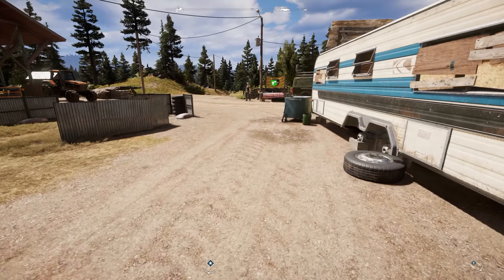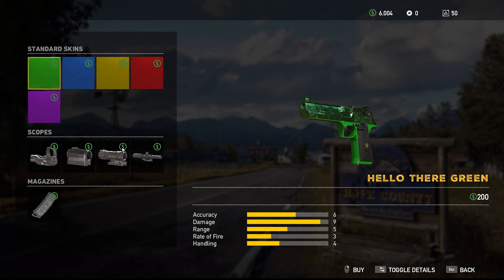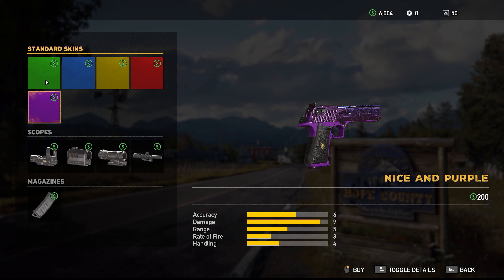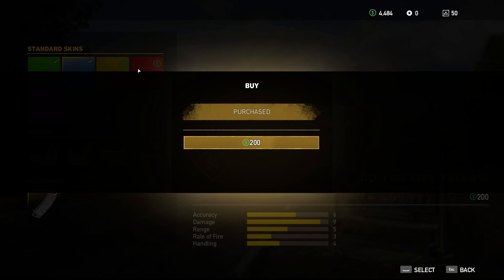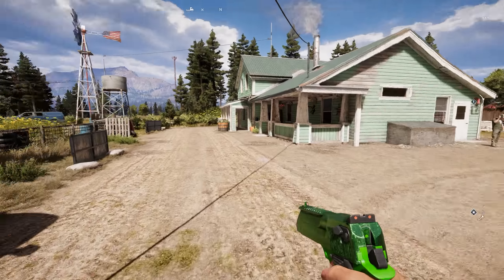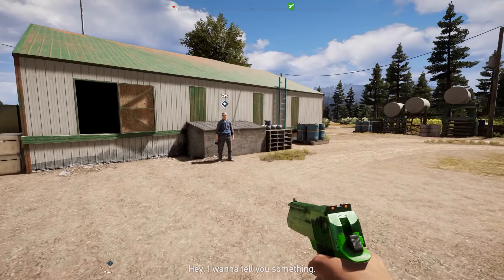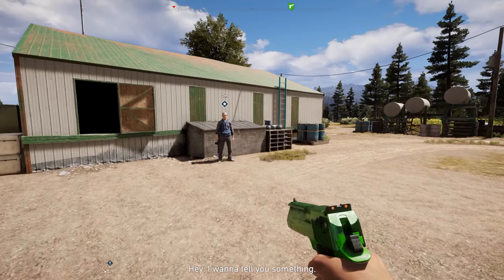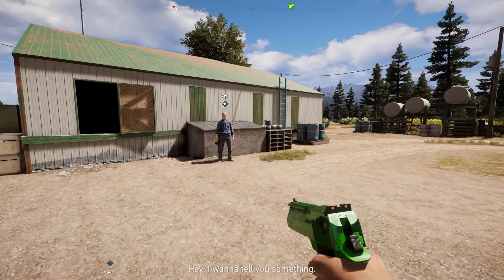Far Cry 5 NEW NEON DESERT EAGLES in Far Cry 5!